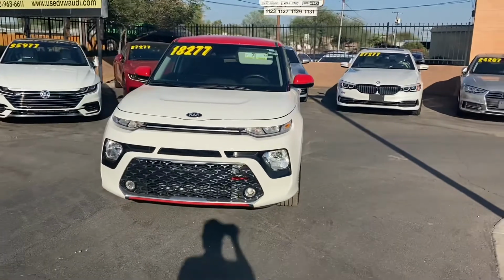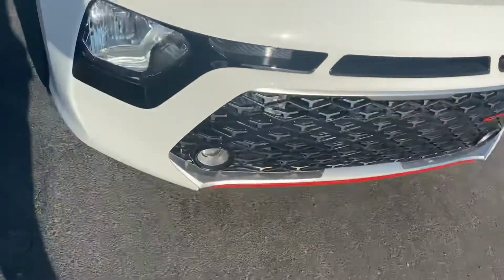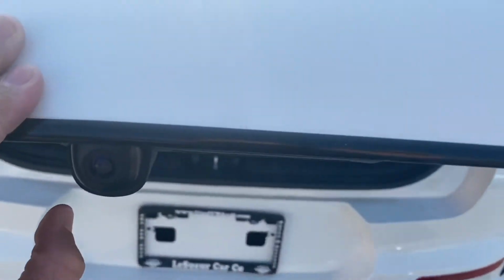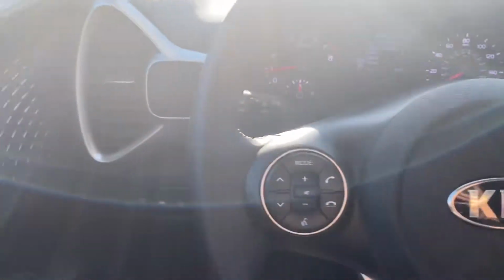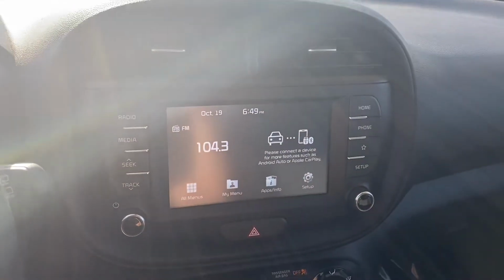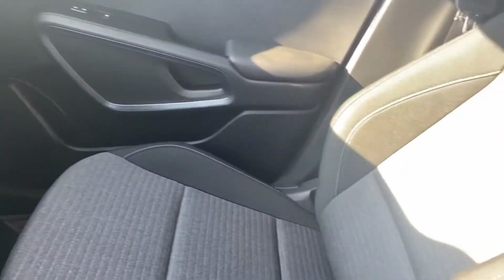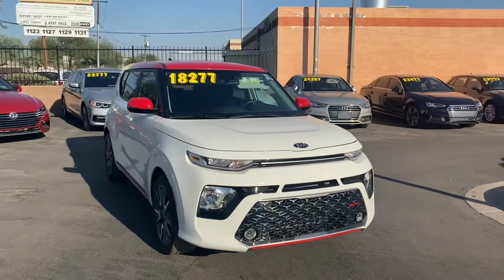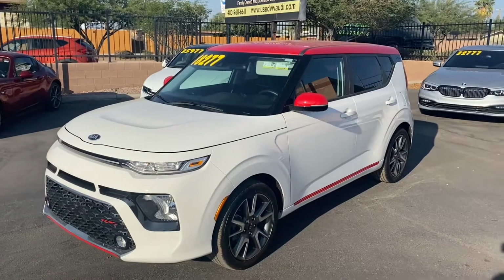2020 Kia Soul GT-Line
The Kia Soul adds to its fantastic reputation for fuel efficiency and practicality with this Inferno Red 2020 model. This Kia comes equipped with bluetooth, lane keep assist, steering wheel controls, apple carplay/android auto, blind spot monitor, back-up cam, and 2.0L four cylinder engine which will get your MPGs into the low 30s. The Soul seats 5 comfortably and comes with the remainder of Kia's outstanding factory warranty. Come check it out at LeSueur Car Company, today!

About Us: It all started many decades ago when a hard-working man named Kay LeSueur began to buy and sell cars in order to supplement his income as a teacher. His interest in cars eventually led his son, Warren LeSueur, to open up a store near the ASU campus in 1975. Starting with only a couple of air-cooled Volkswagen Beetles, he began to build a legacy. For over 44 years, Warren (along with his brother, sons, nephews, and friends) sold and fixed cars from an old brick building, where Warren estimates he fixed and sold more than 5,000 of Volkswagen's iconic "Bug"!

After the turn of the century, Warren LeSueur realized it was time to take the next step with the business. The dirt lot and leaky shack no longer suited the needs of the company, nor did they live up to the increasing standard of vehicles they were getting in stock. The old air-cooled Beetles were long gone, replaced by newer cars with lower mileage. Customers would exclaim that the derelict building had character, and that they felt they were getting a good price because there was, quite literally, very "low overhead." We assured them that it was our people, not our old building, that had the best character. Years later and with a new building finally constructed, LeSueur Car Company proudly claims to be Arizona's best family owned and operated dealership. We make car buying easy, friendly, and stress-free, with the majority of our sales staff having earned their Eagle Scout Awards, "A Scout is trustworthy, loyal, helpful and friendly."

At LeSueur Car Company, we only buy the best used cars from the most trusted sources in the industry. We can also provide you financing for your used car purchase, in addition to being equipped with an automotive services & repairs center and a dedicated body & paint shop that does everything from custom paint & body jobs to original restoration. Come and find out for yourself why we're the best place to buy or service a used car in Arizona! We are conveniently located at 1109 E Curry Road in Tempe, AZ